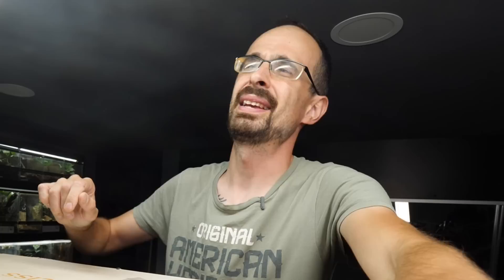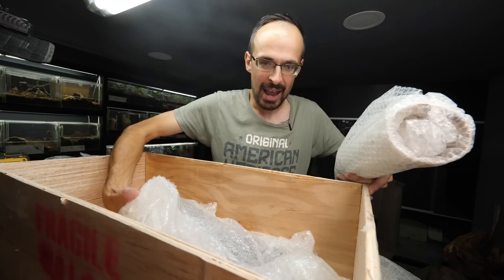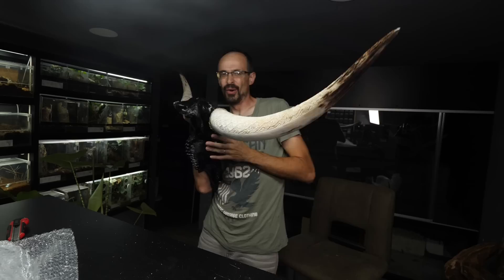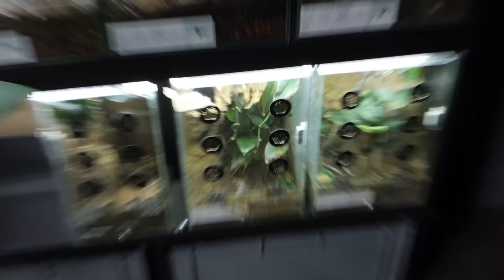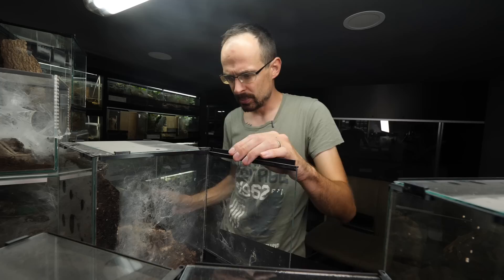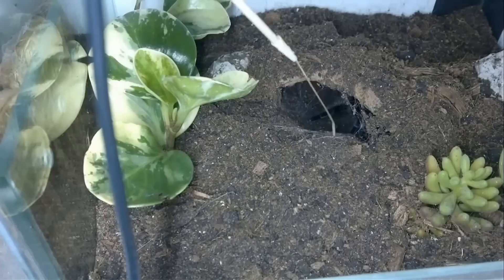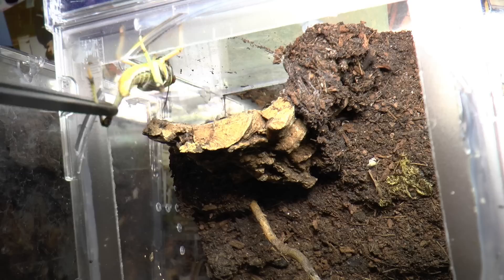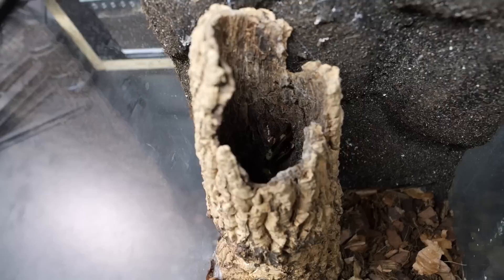THEN and NOW - Feeding my 10 OLDEST Tarantulas! + Skull Bliss Unboxing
00678
Heteroscodra maculata
Tliltocatl albopilosus
Pterinochilus murinus
Tapinauchenius violaceus
Nhandu chromatus
Brachypelma hamorii
Poecilotheria miranda
Poecilotheria ornata
Caribena versicolor
Poecilotheria hanumavilasumica